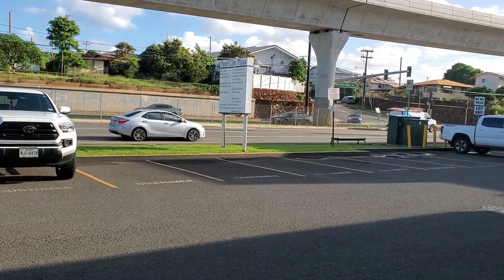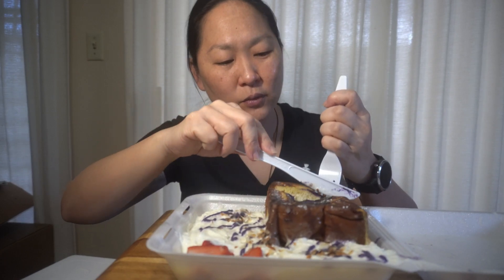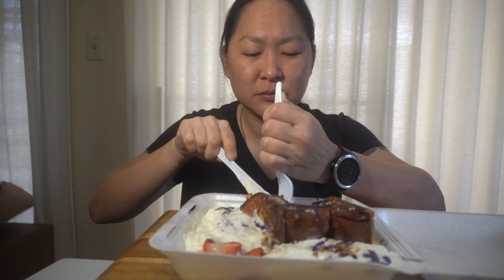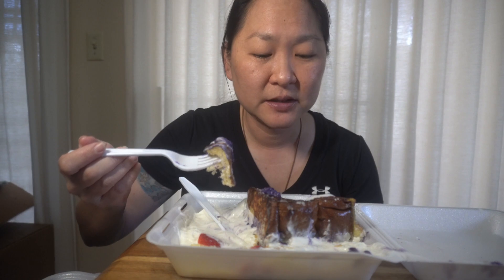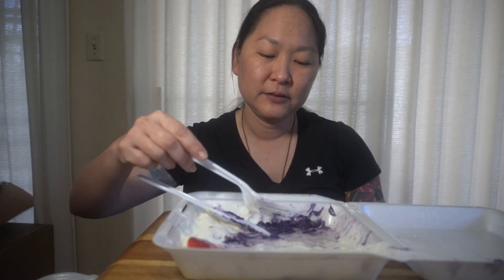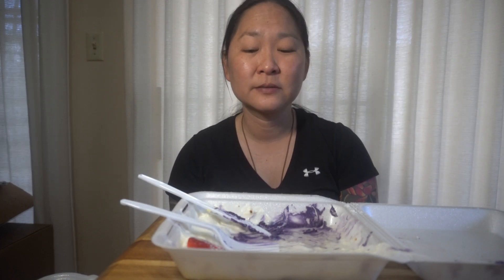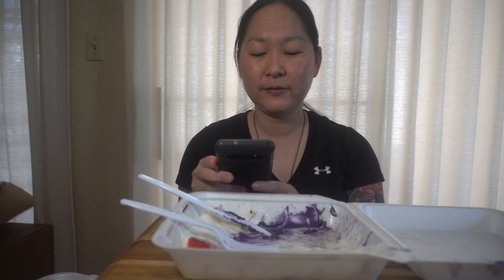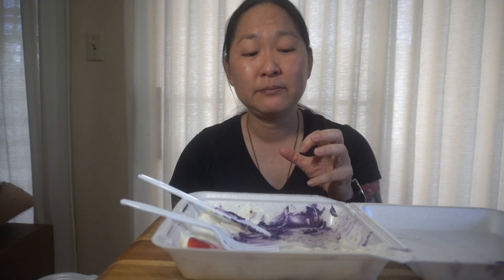Button Up Cafe | Ube French Toast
Try out this D-E-L-I-C-I-O-U-S ube French toast from Button Up Cafe! If ube isn't your jam, then get the strawberry or Nutella French toast.

Button Up Cafe
719 Kamehameha Hwy